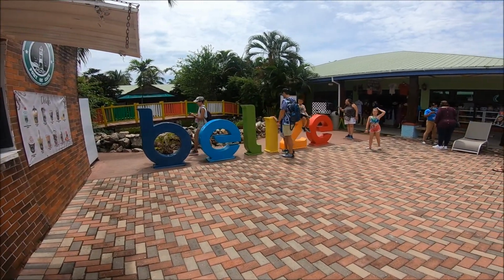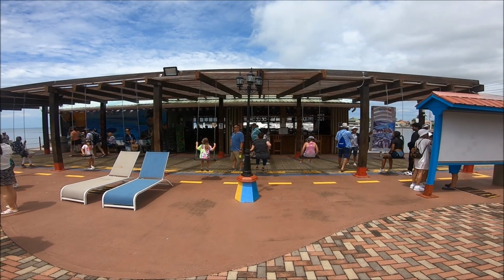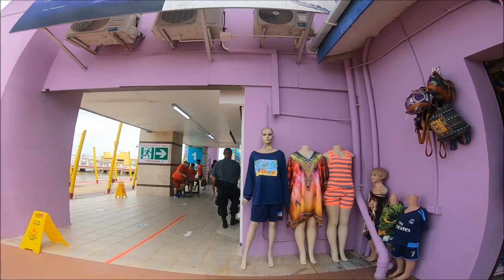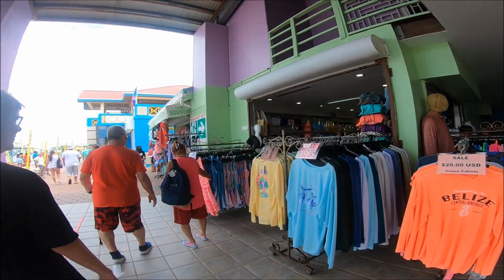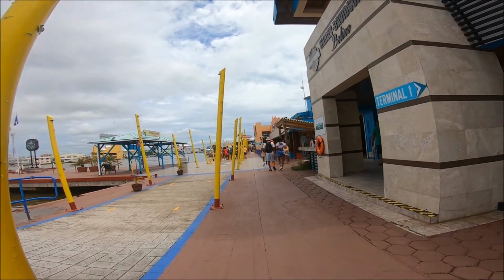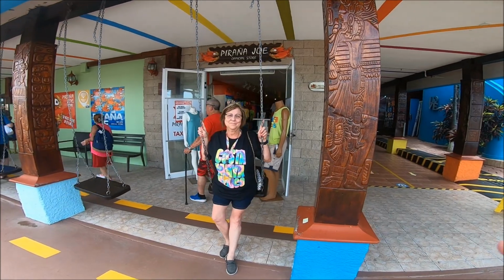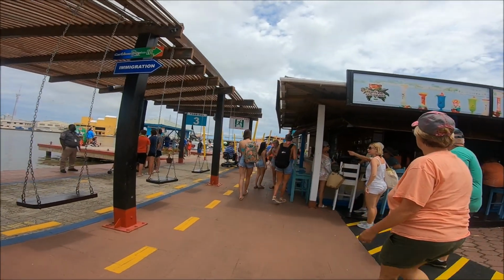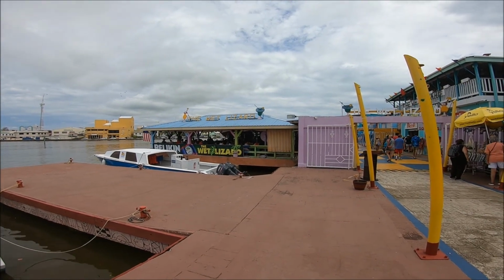Carnival Dream Belize Cruise Ship Port Walking Tour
I take you on a walking tour of the cruise ship port in Belize. This was my cruise vacation on the Carnival Dream out of Galveston.